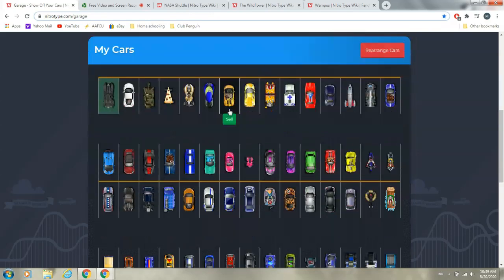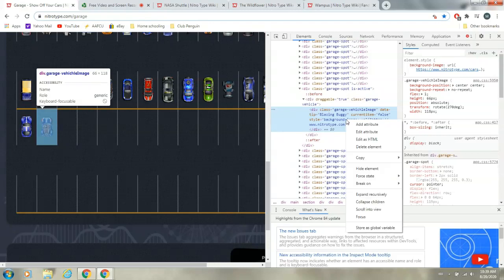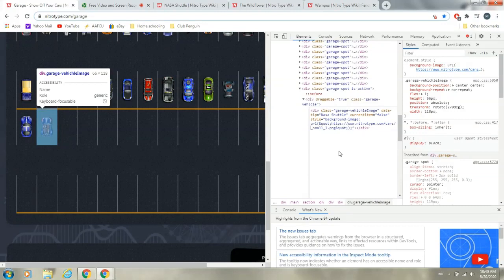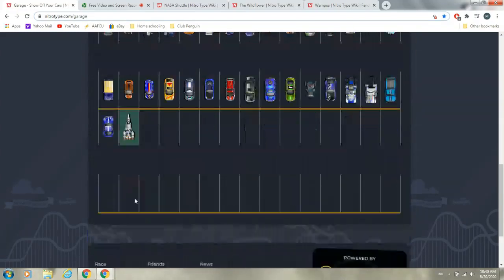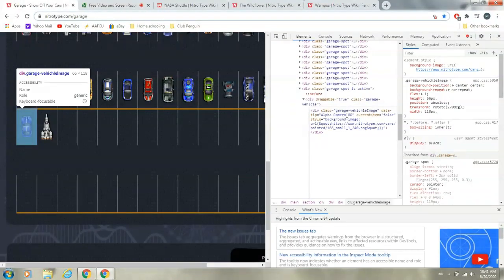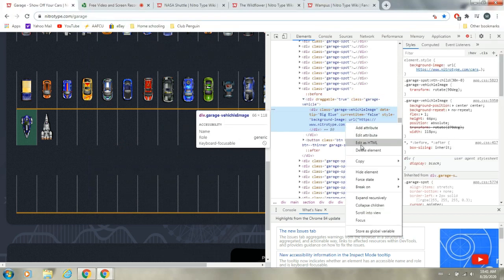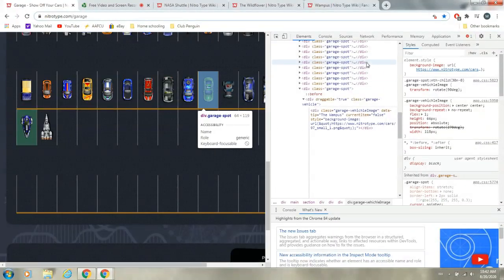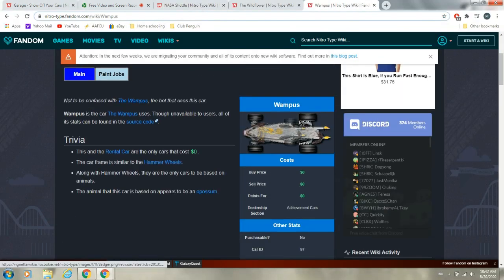Nitro Type car hack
Today I will show you a nitro type car hack to get the wampus wildflower nasa ship and more!